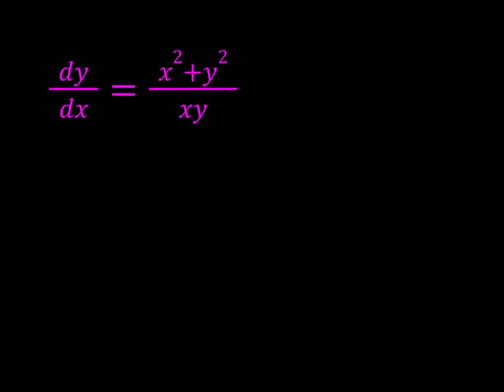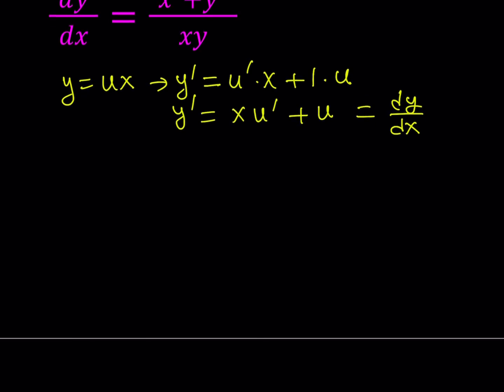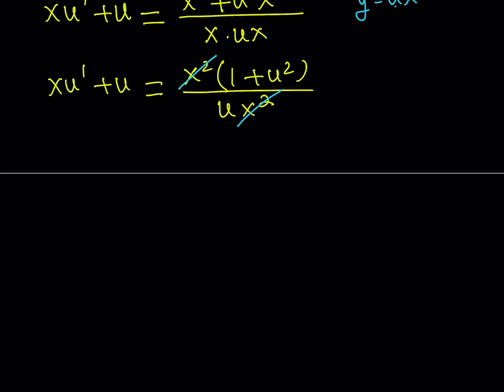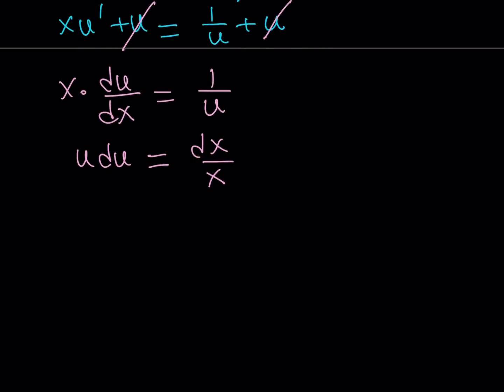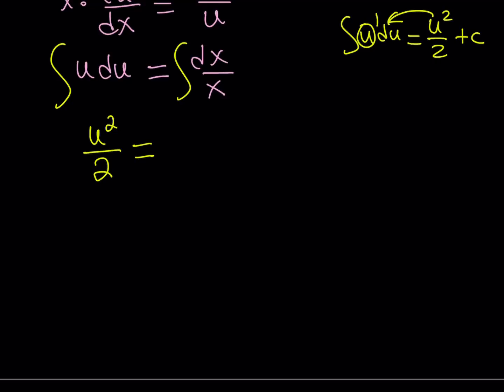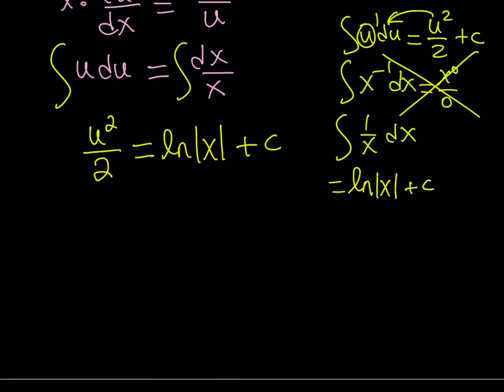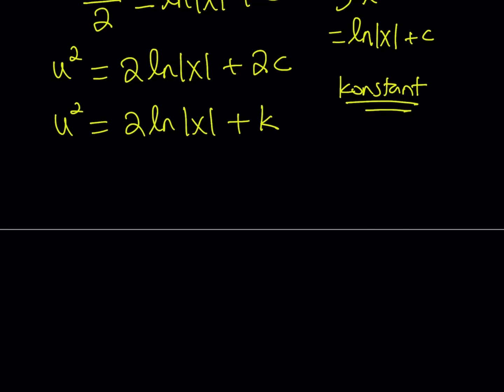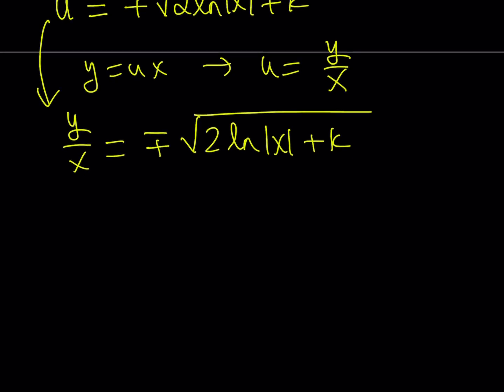Solving a Homogeneous Differential Equation